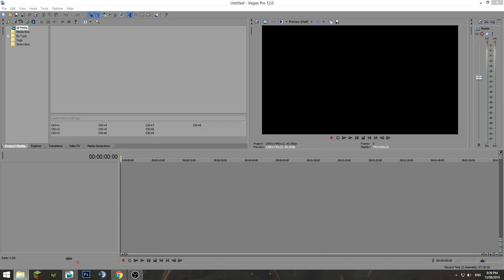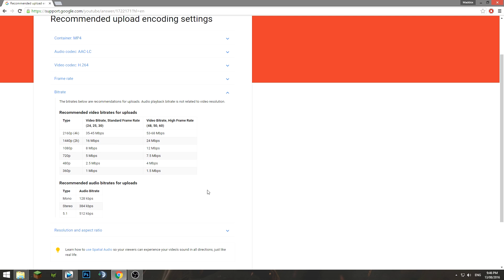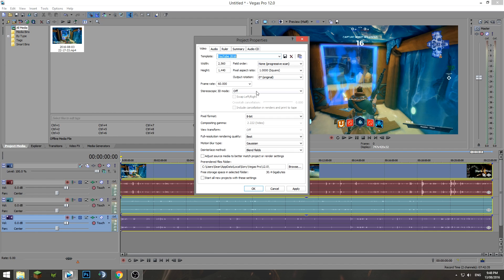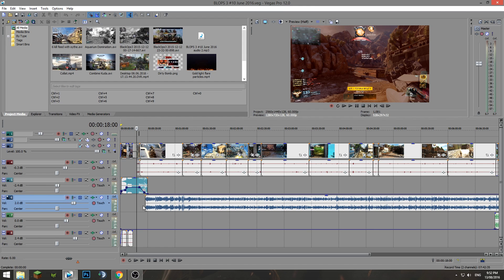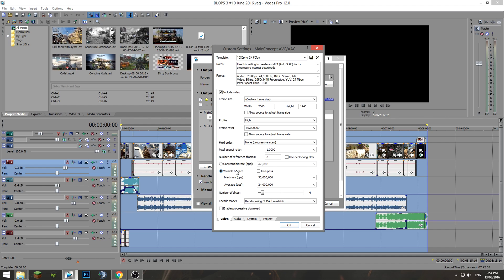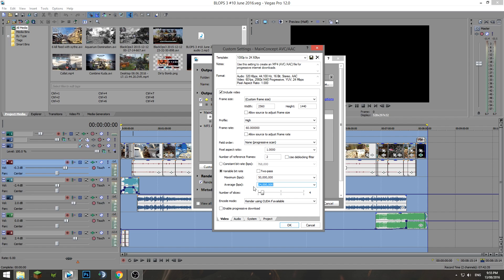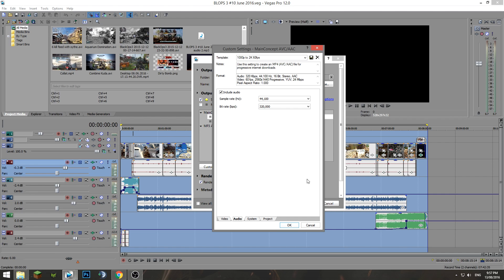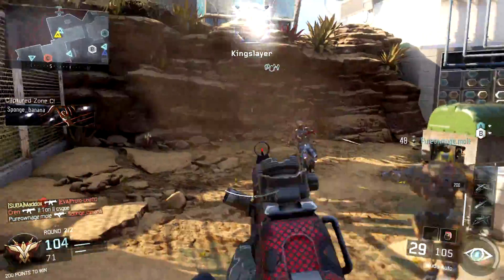BEST SONY VEGAS RENDER SETTINGS! | Upscaling 1080p 60fps to 1440p! (August 2016)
THE BEST SONY VEGAS PRO RENDER SETTINGS FOR YOUTUBE 2016! UPSCALING 1080P 60FPS TO 1440P GIVING LOSSLESS UPLOAD QUALITY + SMALL FILE SIZE! PERFECT RENDER SETTINGS! - Enjoy :D

Follow my Livestream on Twitch (Live Streams starting soon)
• MINECRAFT: THE TWILIGHT FOREST EP. 1

•  Astro A40 2013 Edition Headset
•  Benq XL2420z Monitor
•  ShadowPlay, OBS Studio, Audacity